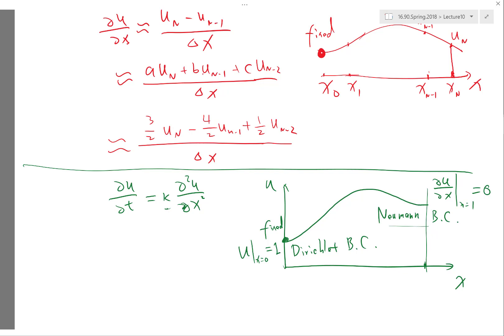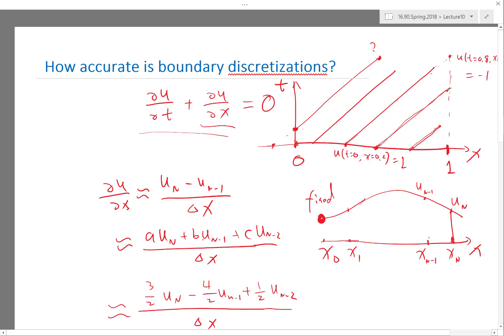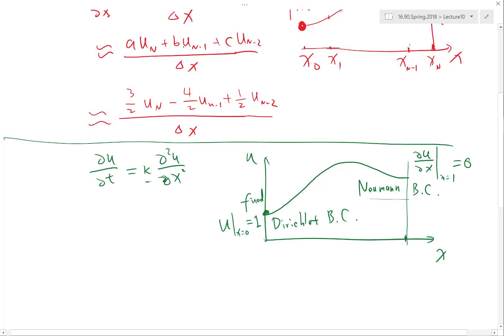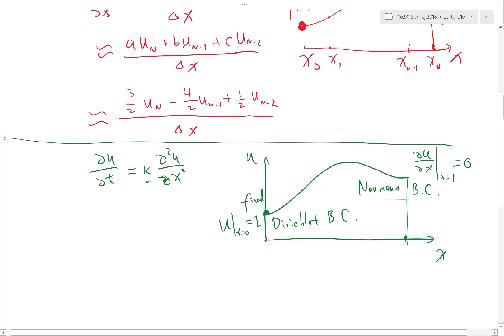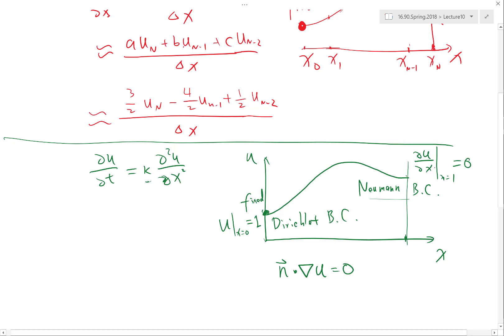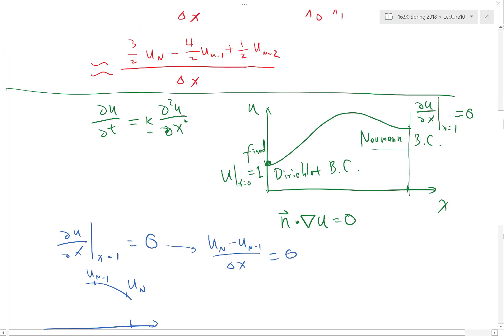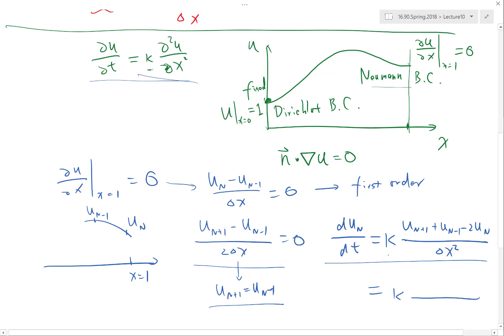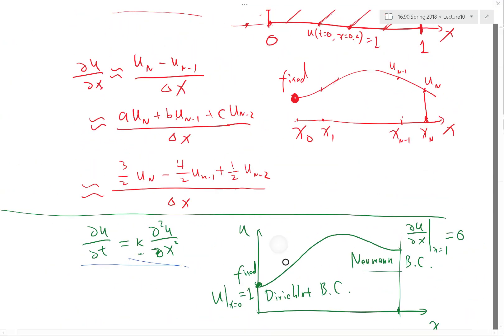How to apply Neumann boundary conditions